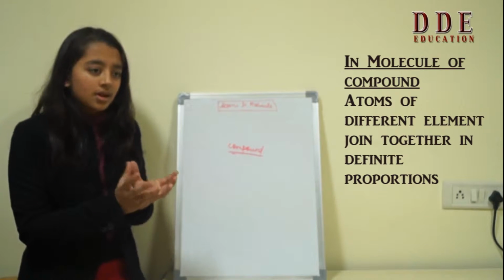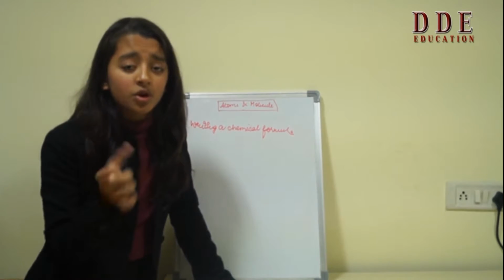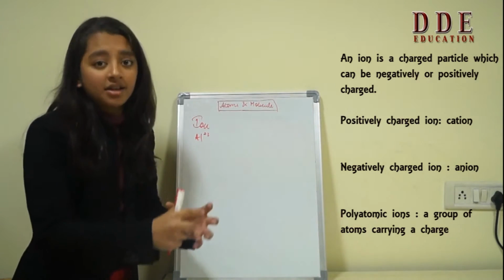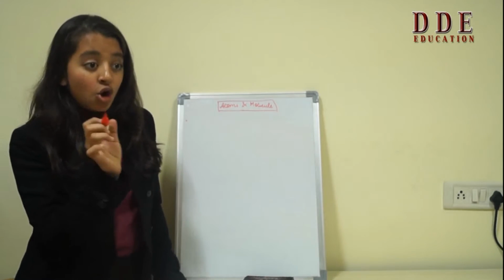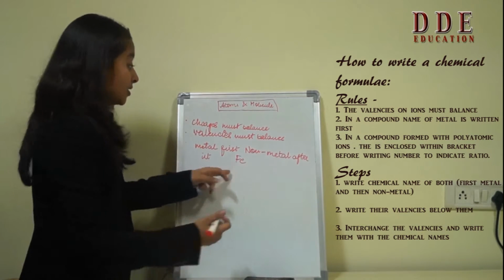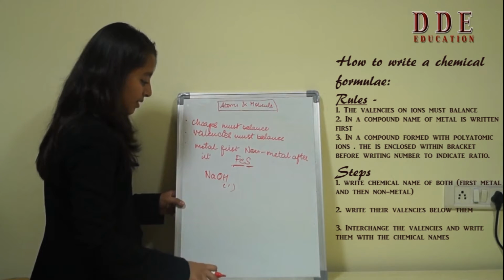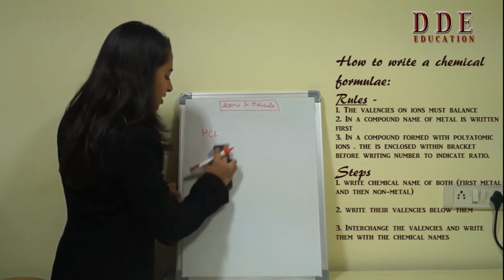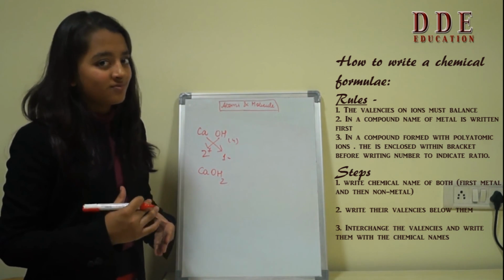CBSE CLASS: 9 ATOMS & MOLECULES (PART 3) BY HARSHITA GARG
CBSE CLASS: 9 ATOMS & MOLECULES (PART 3)
 BY HARSHITA GARG